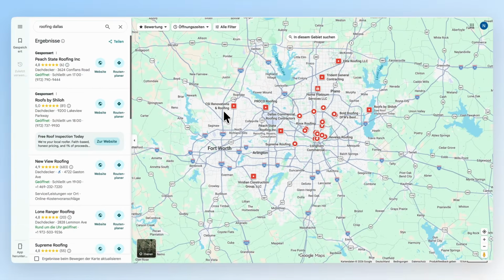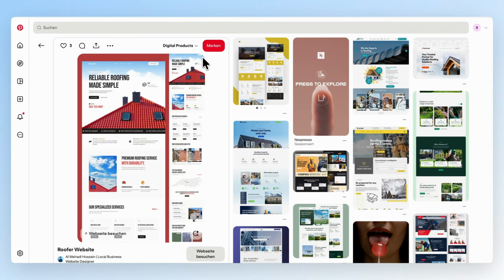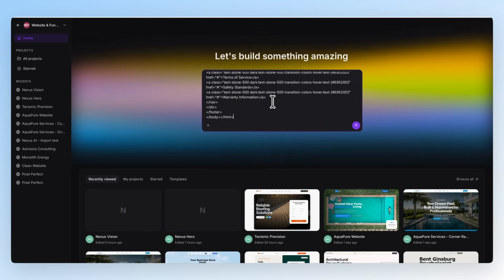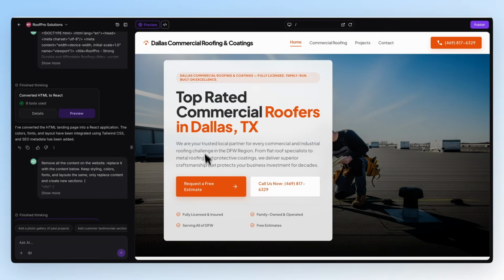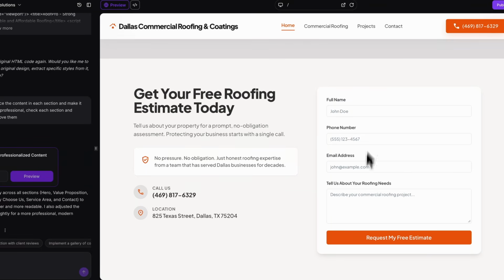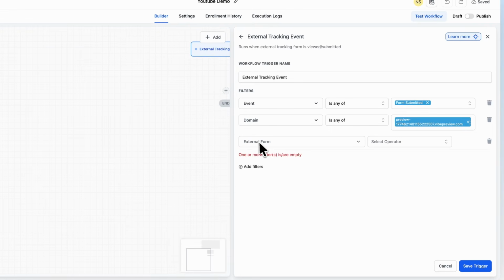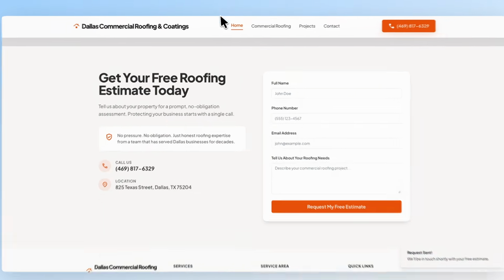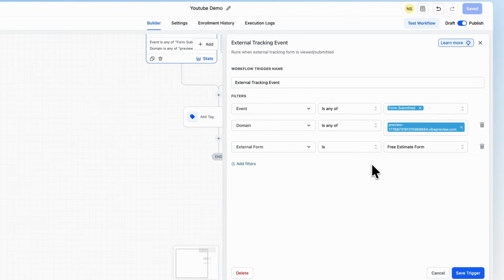How I Build Ai Websites For Local Businesses (Ai Studio)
⏱️ TIMESTAMPS:
00:00 - Intro
00:27 - Finding Clients
01:52 - Get Inspired
02:20 - Google Stitch
03:00 - GoHighLevel Ai Studio Build
03:48 - Creating Content
04:09 - Replacing Content in Ai Studio
06:10 - Connect Form to GoHighLevel
06:53 - Create GoHighLevel Automation
08:41 - Testing and Troubleshooting

👍 Like if it helped you